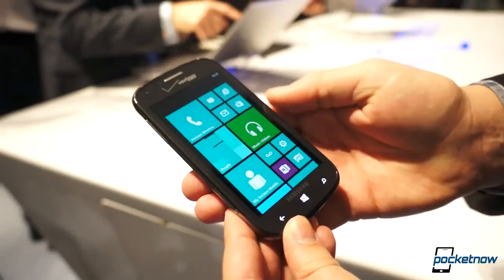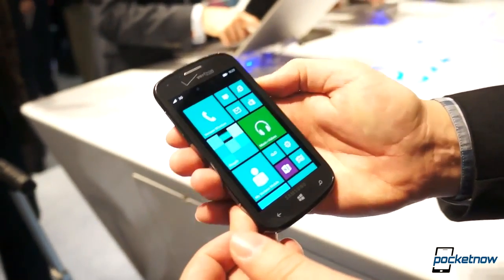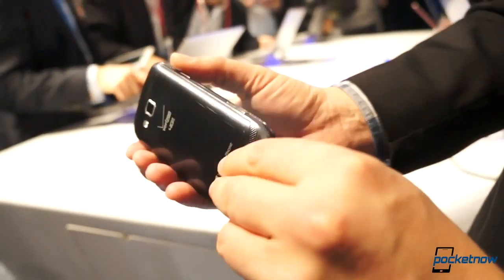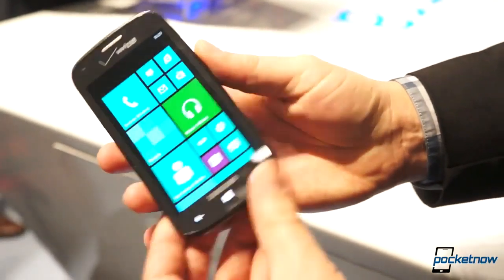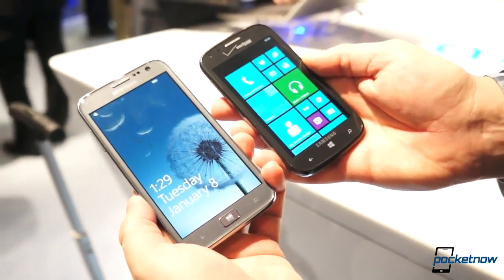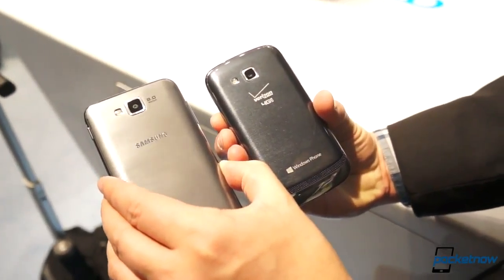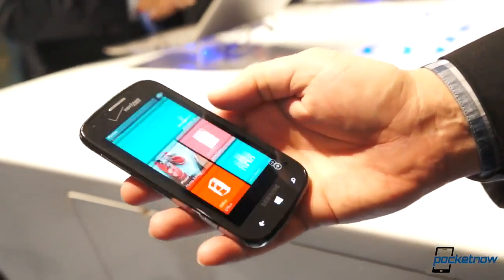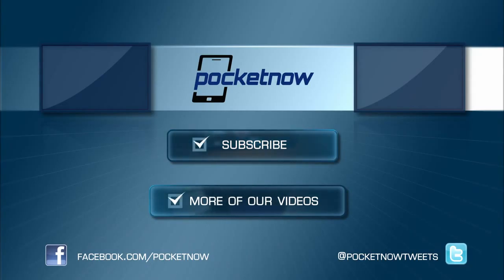Samsung ATIV Odyssey Hands On